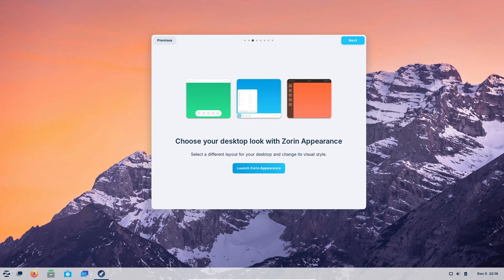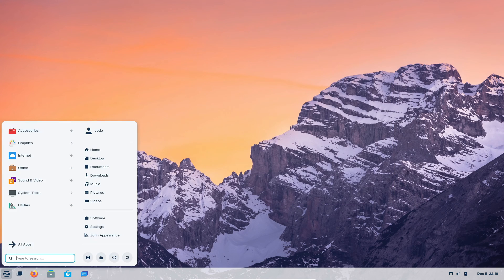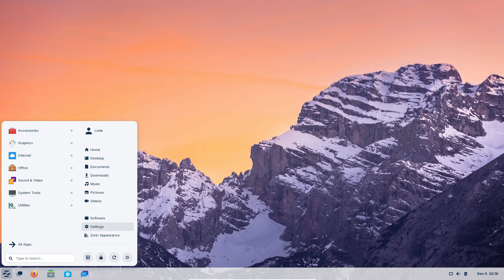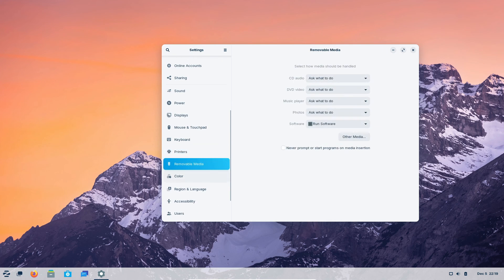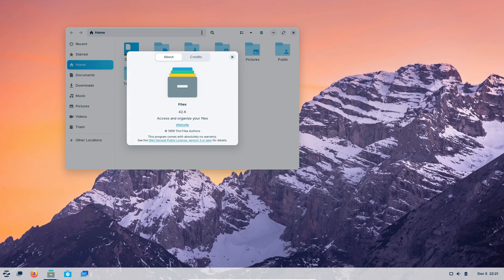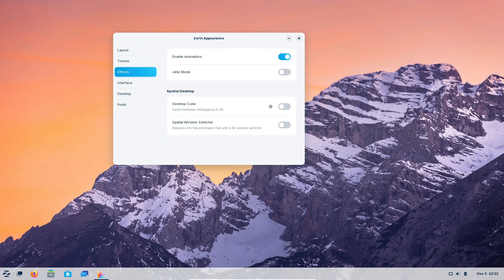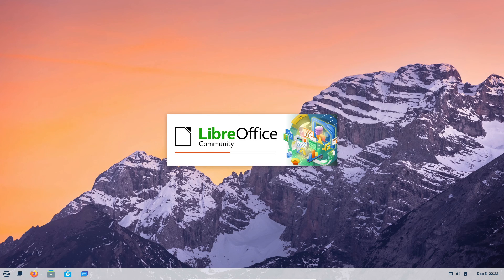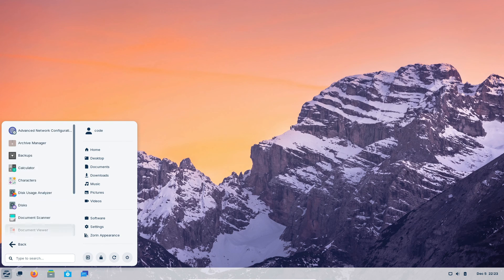Zorin OS 17 Beta Released : First Look!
Zorin OS 17 Beta Released with Quick Settings, Spatial Desktop, and More
Zorin OS 17 is based on the Ubuntu 22.04 LTS (Jammy Jellyfish) operating system series and will be supported until at least April 2027.